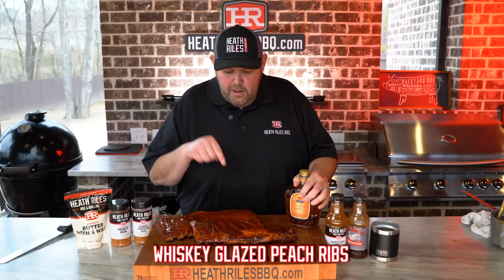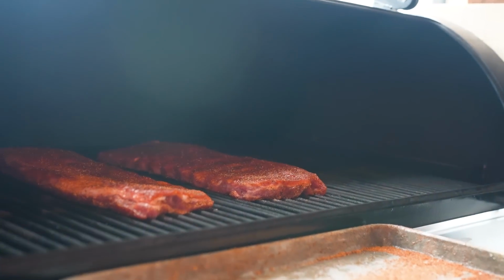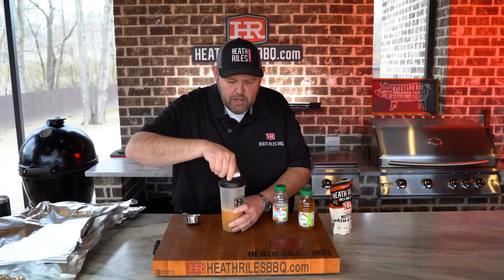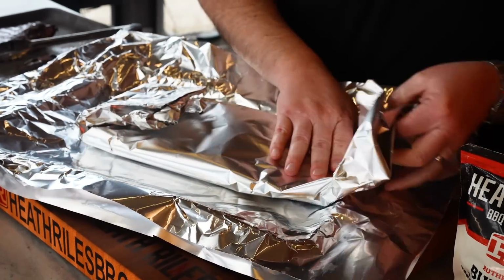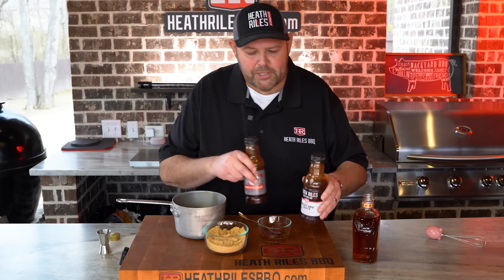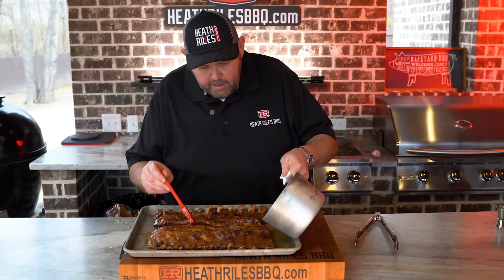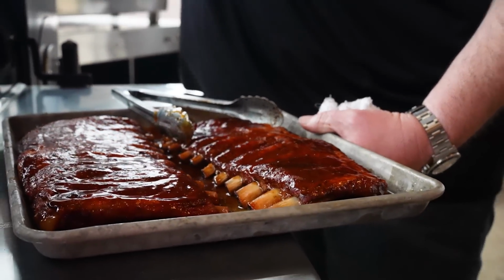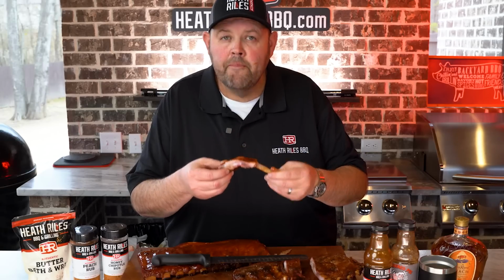Whiskey Glazed Peach Ribs on the Outlaw Patio Smoker | Heath Riles BBQ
This fun recipe combines two of my favorite things; whiskey and ribs! My Whiskey Glazed Peach Ribs are juicy, tender, and smothered in a flavorful sauce. These ribs got the red-carpet treatment, including a butter bath! If you’re in the mood for something fruity, sweet, and a little spicy, these Whiskey Glazed Peach Ribs will hit the spot.

• Prairie Fresh Pork Ribs
• Victorinox Fibrox Pro 6-inch Curved Boning Knife
• Royal Oak Charcoal

INGREDIENTS:
• Heath Riles BBQ Peach Rub
• Heath Riles BBQ Honey Chipotle Rub
• Heath Riles BBQ Sweet BBQ Sauce
• Heath Riles BBQ Butter Bath and Wrap
• Apple Juice
• 2 slabs of Prairie Fresh Pork Ribs
• Olive Oil

DIRECTIONS:
1. Get your grill up to temperature of approximately 275º.
2. Take your ribs out of the pack and pat them dry with a paper towel. Skin the membrane and trim any excess fat.
3. Coat your ribs in olive oil for your binder.
4. Coat both sides of your ribs in Heath Riles BBQ Honey Chipotle and Peach Rubs. Allow the rubs to sweat in for about 15 minutes.
5. Place your ribs on your grill for 2 hours.
6. While your ribs cook, create your butter bath. Use 1.5 cups of apple juice, 1/2 cup of Heath Riles BBQ Butter Bath and Wrap, and shake. We cooked two slabs of ribs. Use 1/4 cup of Heath Riles BBQ Butter Bath and Wrap for every slab of ribs.
7. After 2 hours, take your ribs off of your grill. Place them meat side down on double foil. Pour your butter bath over the top of your ribs and wrap.
8. Place your ribs back on your grill and cook for another hour, or until your ribs' internal temperature reaches 205-208º.
9. Take your ribs off the grill and out of the foil. Glaze your ribs with Heath Riles BBQ sauce. Place back on your grill for about 20 minutes to carmelize.
10. Take your ribs off your grill and let them rest for about 10-15 minutes.
11. Enjoy!